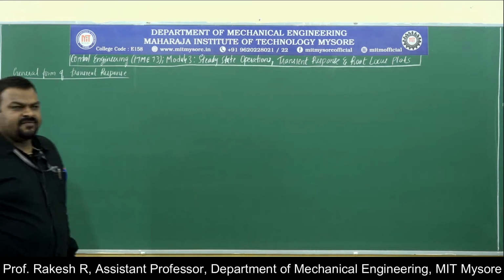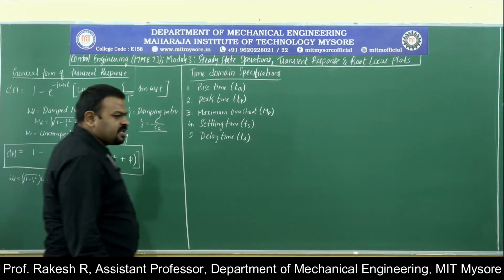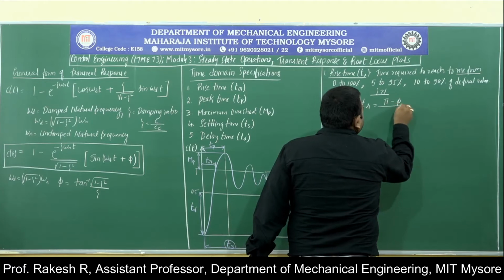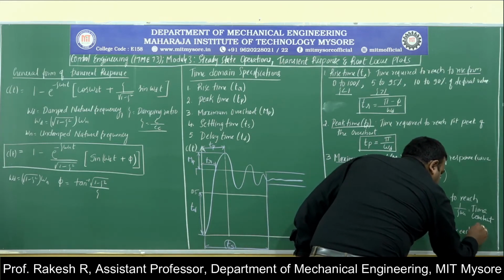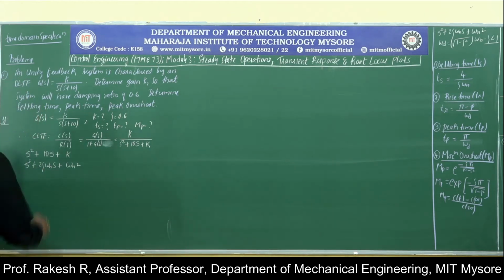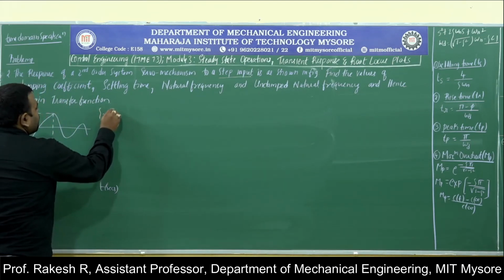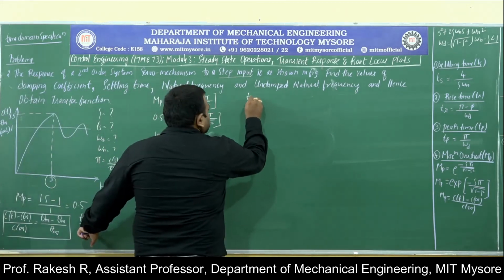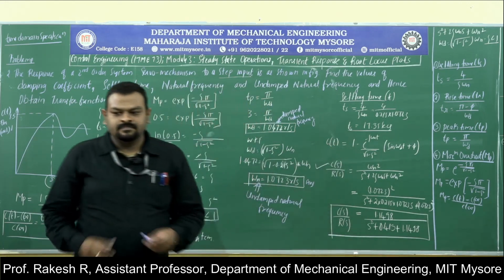7 17ME73 CE M3 5 RR